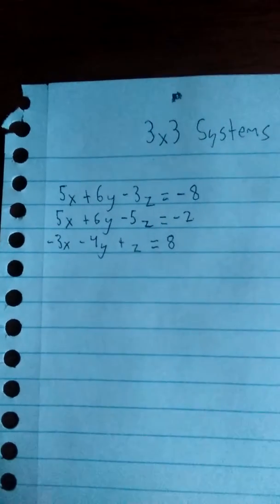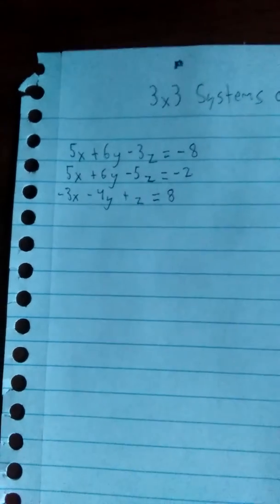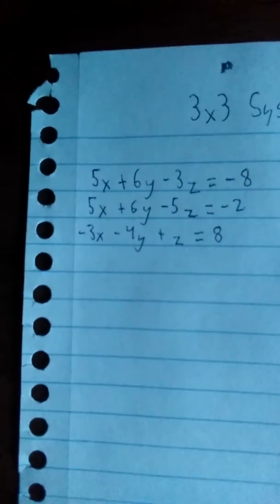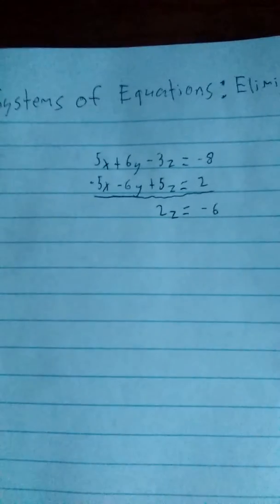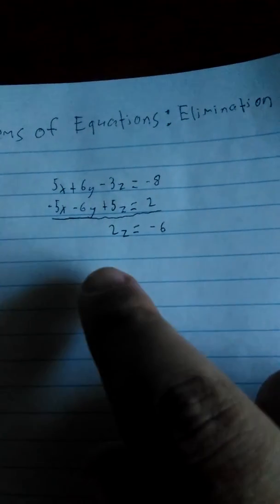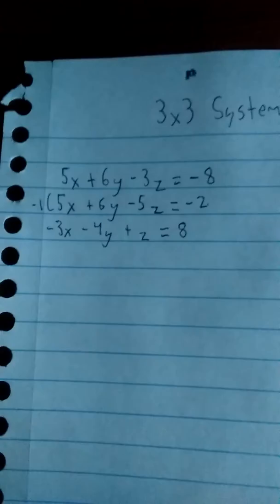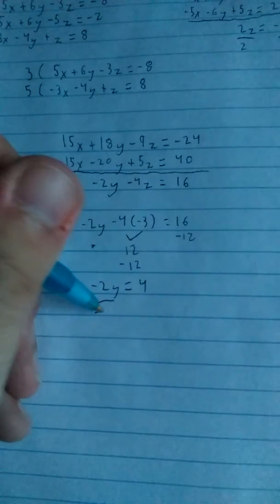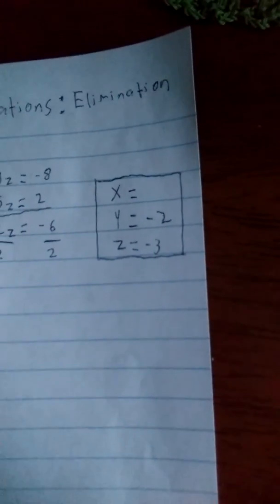1DelFoster: 3x3 systems of equations by using elimination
My algebra 2 video project